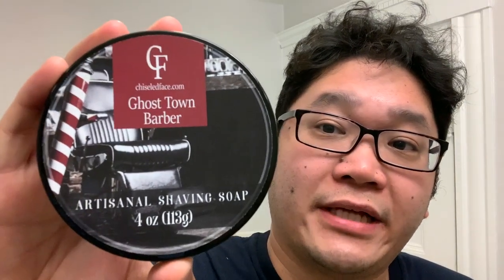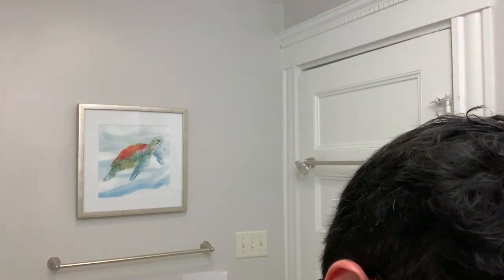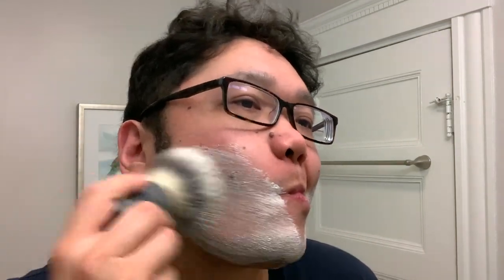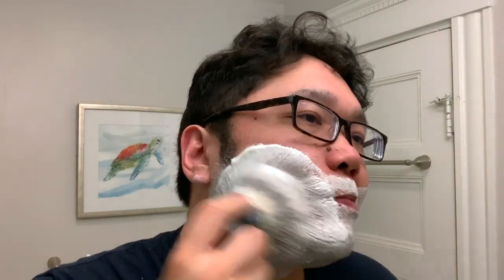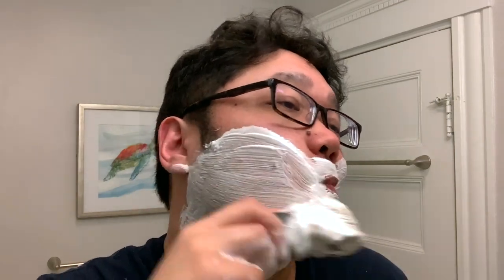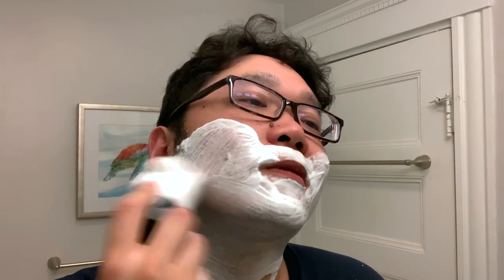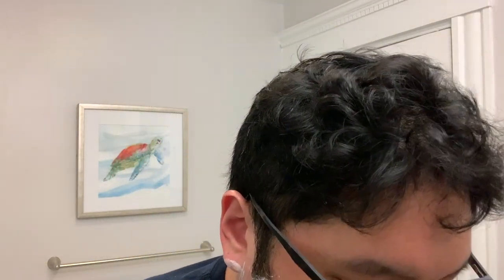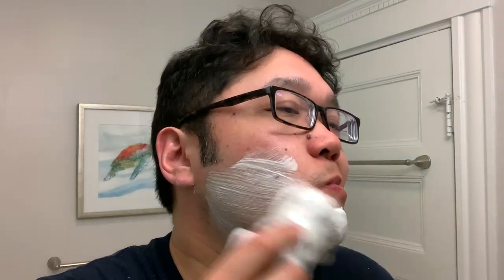Ghost Town Barber Silk Tallow Shaving Soap by Chiseled Face | The Daily Shave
Welcome to the Daily Shave, I’m your host for today Jon! In this video be bringing you a shave and my first impressions of Chiseled Face Ghost Town Barber in their new Silk Tallow soap formula. I’ve decided to go with a vintage razor for this shave, a Gillette Fat Handle Tech, loaded with a Feather blade. For the brush, I am using the Omega EVO synthetic brush, and I finish the shave with Proraso Sandalwood after shave (the red one).

Chiseled Face is an artisan shave soap that has been on the modern wet shaving scene since 2014, so I was very curious to try this new Silk Tallow formula and I have to say, it did not disappoint. While the original formulation is a solid shave soap, this updated formula sees a noticeable improvement in both slickness and post shave feel. The scent is also sure to please as it is a classic clean barbershop scent married to a very masculine, rawhide leather note, evoking the image of a barbershop in the Wild West.

If you enjoyed the video, you can find more on my YouTube channel

Ingredients: Glycerin, Stearic Acid, Castor Oil, Beef Tallow, Silk Hydrolysate, Potassium Hydroxide (lye), Lanolin, Aloe Vera Juice, Water, Fragrance, White Kaolin Clay, Sodium Lactate, Kukom Butter, Allantoin, Sodium Hydroxide (lye), Sugar, Slippery Elm Bark Extract

Scent Notes: bergamot, basil leaf, white patchouli, oakmoss, texas cedar, leather, smoke, and gunpowder.

Chiseled Face Silk Tallow Shaving Soap, Ghost Town Barber

Omega EVO Synthetic Shaving Brush, Stone il Duca (E1857)